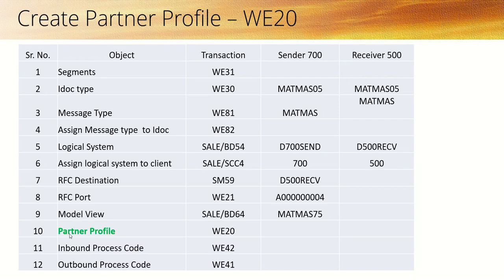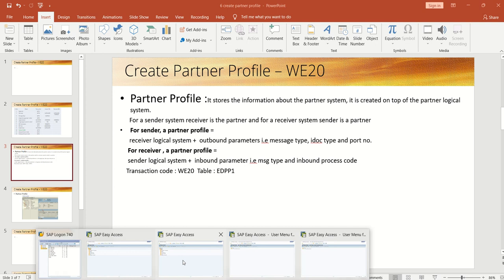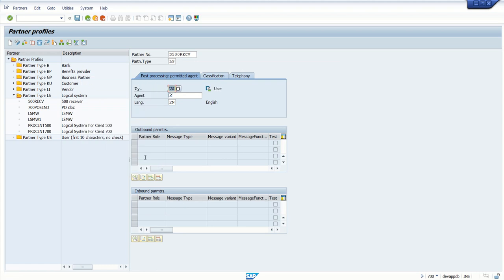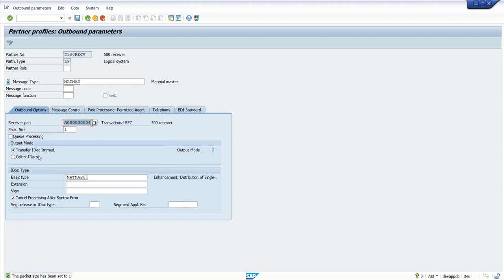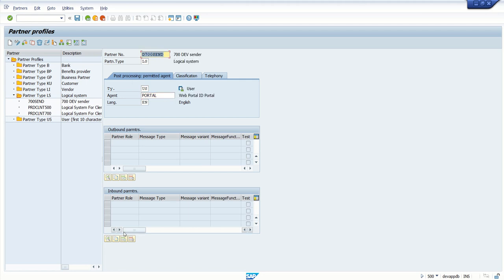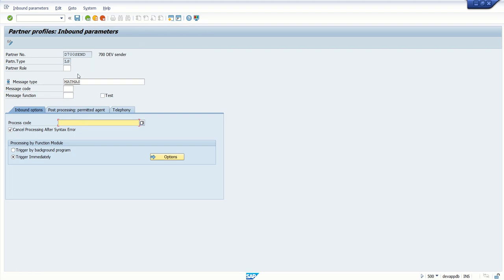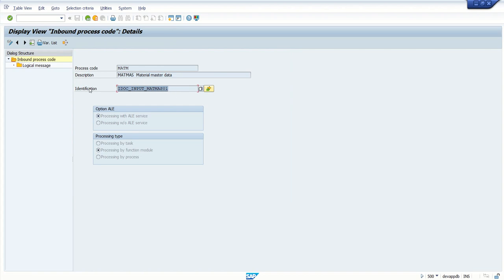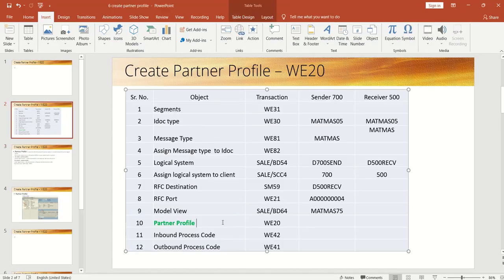8 SAP ALE IDoc Create Partner Profile | Transaction Code WE20 In SAP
8 SAP ALE IDoc Create Partner Profile | Transaction Code WE20 In SAP